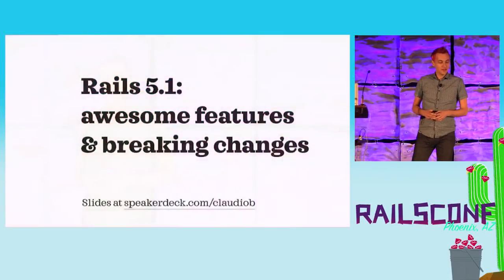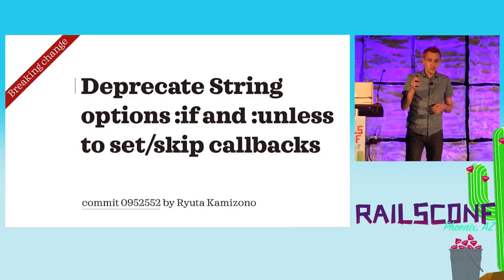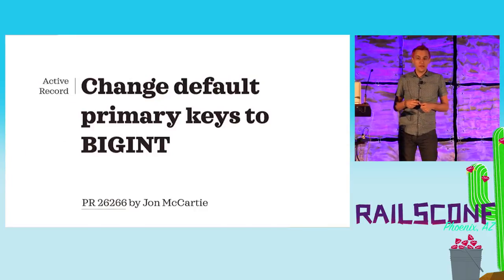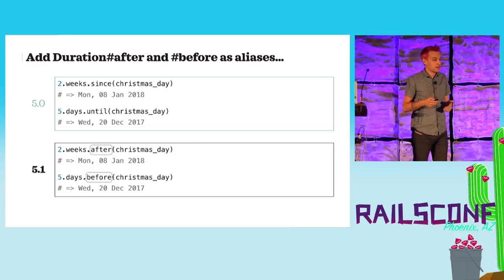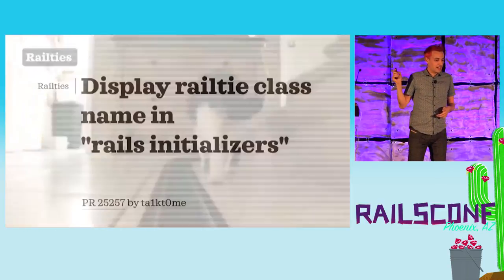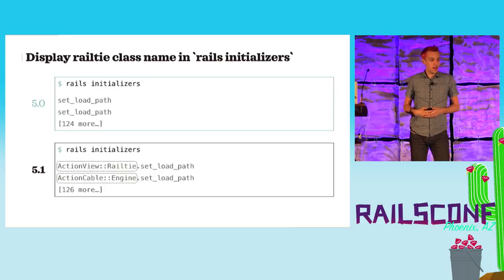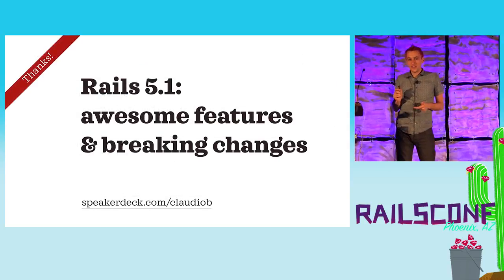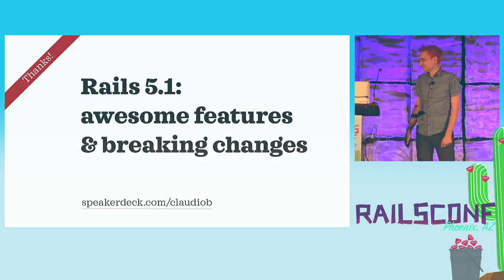RailsConf 2017: Rails 5.1: Awesome Features and Breaking Changes by Claudio B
Each minor release of Rails brings shiny new features and mild headaches for developers required to upgrade their applications and gems.

Rails 5.1 will support Yarn and modern Javascript transpilers, remove jQuery from the default stack, integrate system testing and a concurrent test runner, introduce a new helper to create forms, provide encrypted secrets and more.

In this talk, I will cover the improvements brought by Rails 5.1, explain the Core team’s motivations behind each feature, and illustrate the upgrade process to smoothly transition gems and apps from Rails 5.0 to Rails 5.1.